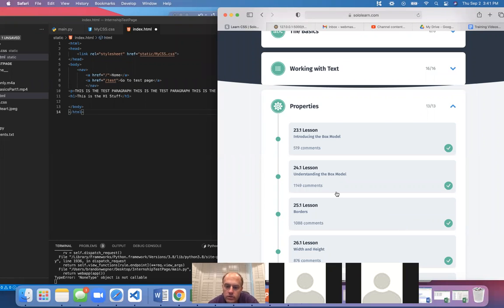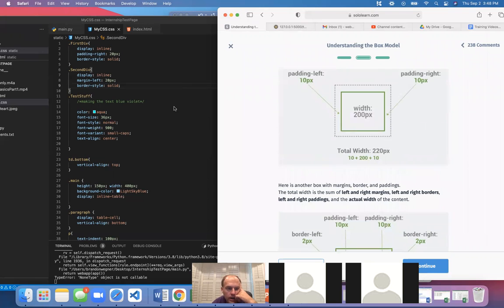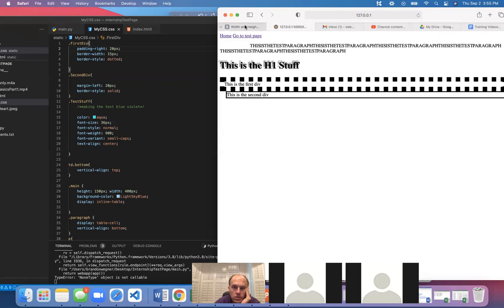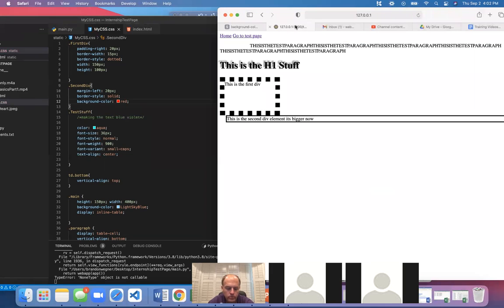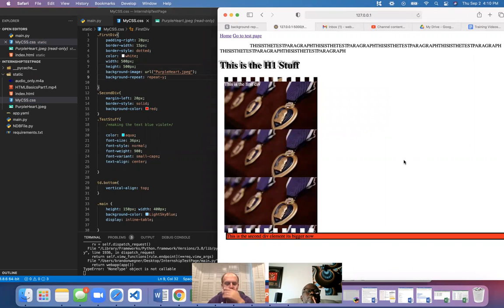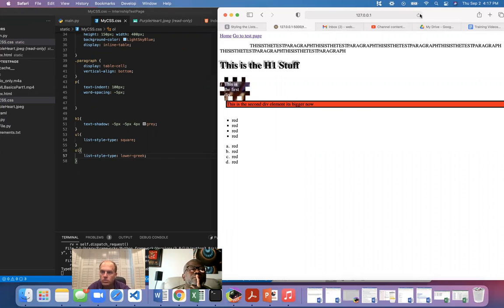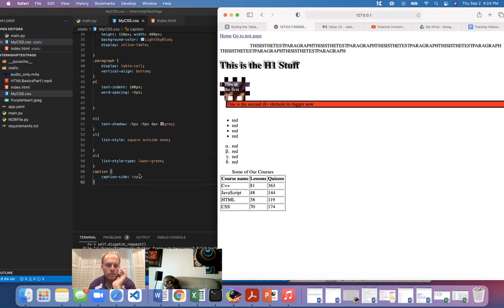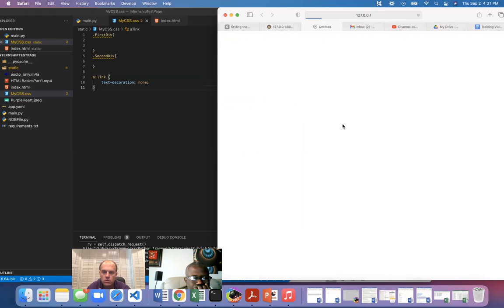CSS Properties Sololearn lessons 23-35 MOPH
This video covers CSS Properties Sololearn lessons 23-35 for the Military Order of the Purple Heart.